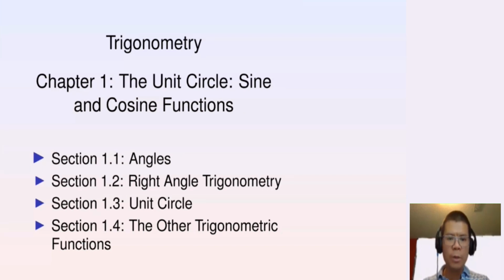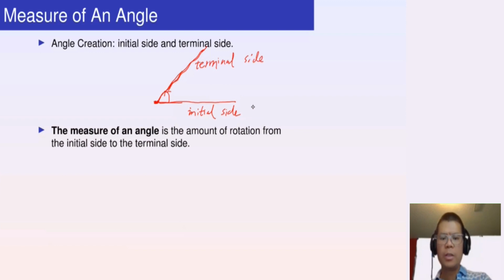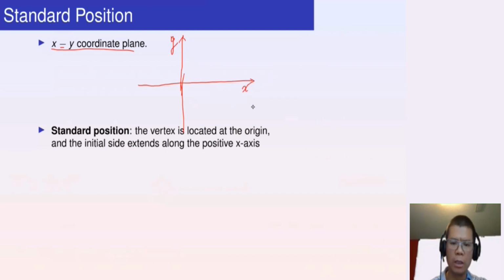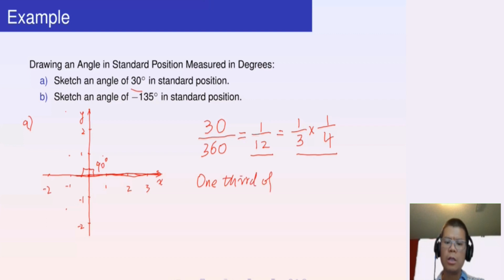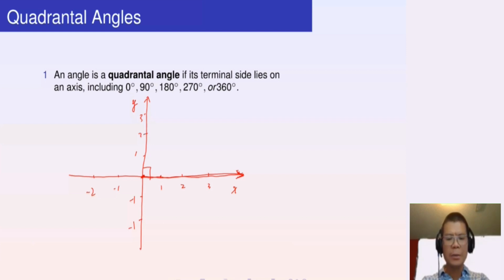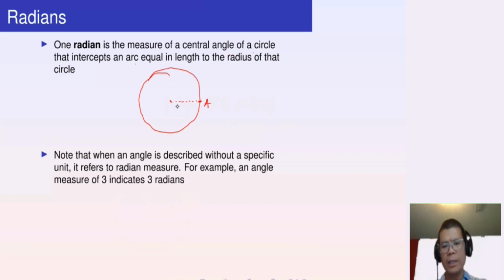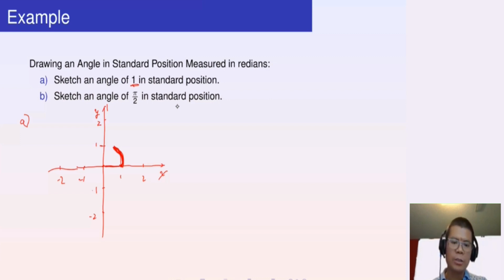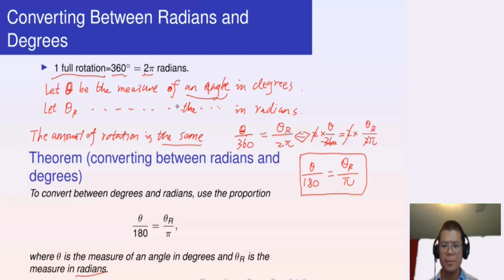Lecture 1-Trigonometry: Angles, Degrees, and Radians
00:00- Introduction
00:45- Rays
03:25- Angle
08:01- Measure of an Angle
18:16- Standard Position
23:33- An Example
36:44- Quadrantal Angles
42:30- Arc
47:07- Radians
55:15- An Example
60:50- Converting Between Degrees and Radians